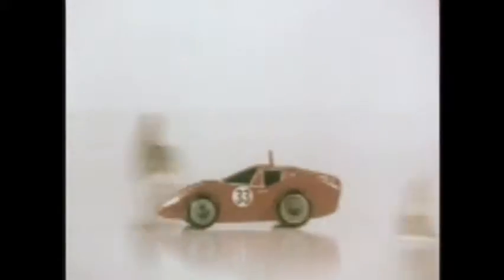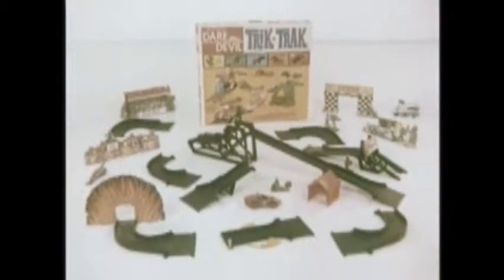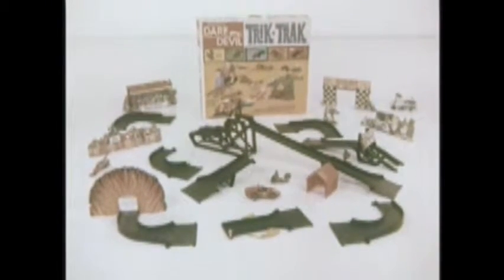Retro TV Trik Trak Commercial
Classic commercial for Transogram toy company Trik Trak. Check out those awesome pop art graphics!